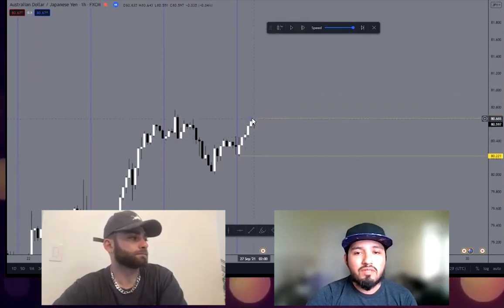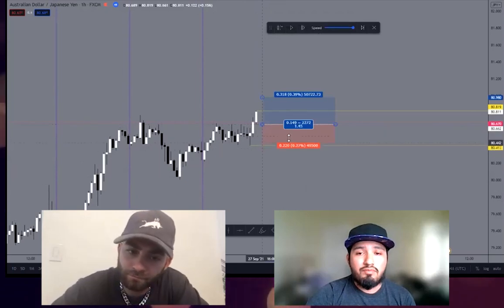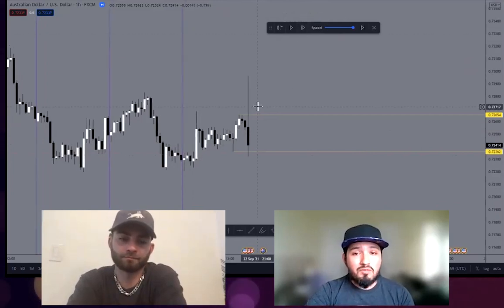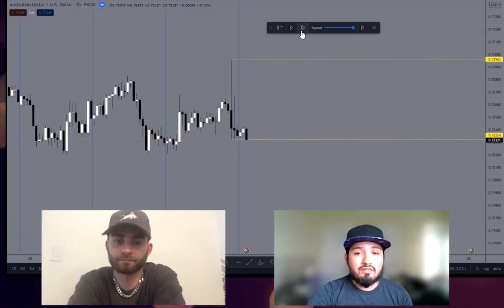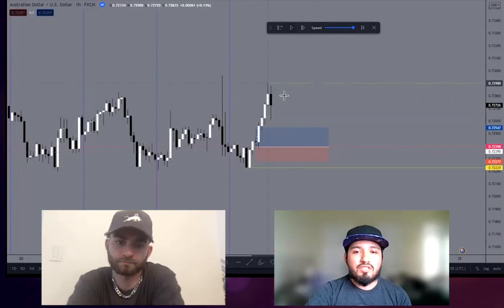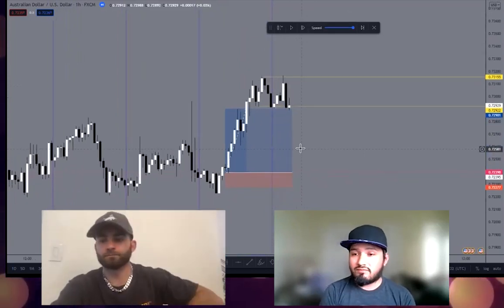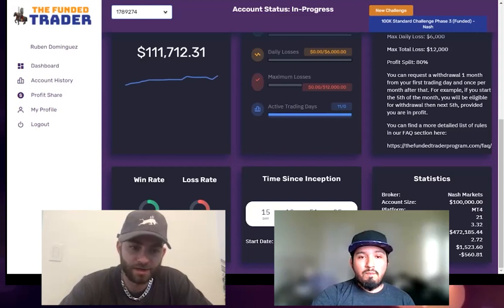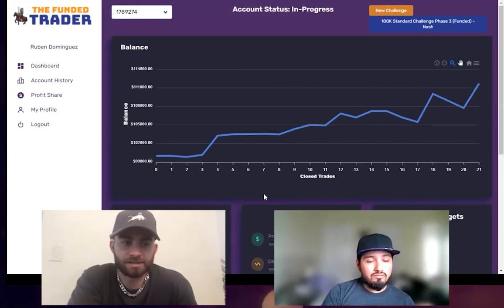New Funded Trader Shows Strategy That Made $11k Profit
Become our next Funded Trader and work with a balance of up to $600,000 USD.

In our latest youtube video, we interviewed newly funded trader Ruben.
Ruben runs through his trading journey with the Funded Trader detailing how he found out about the program, suggestions for the challenge, and overall feedback about the Funded Trader. He is currently trading a $100k account and looks to acquire more accounts in the coming months. He has agreed to do a follow-up interview where we will all get insights into his trading strategy. He truly embodies who The Funded Trader looks for in our evaluation program join us in hearing how his journey took him to where he is today within our firm.